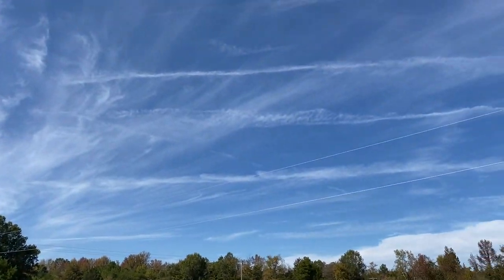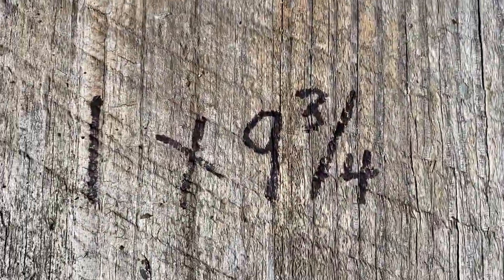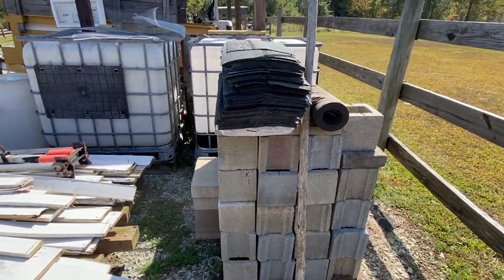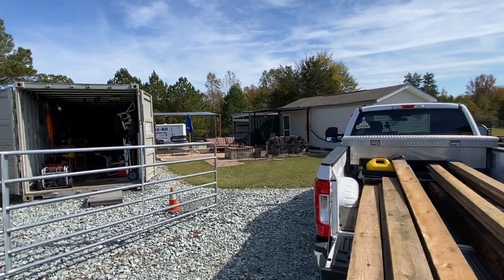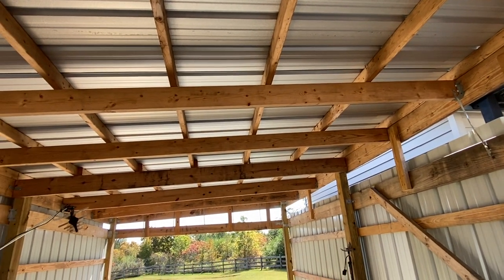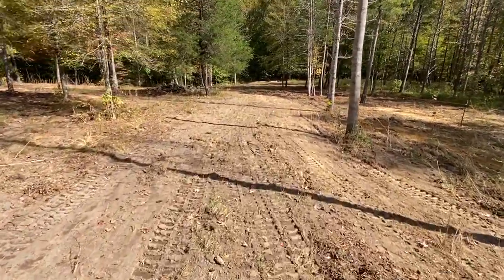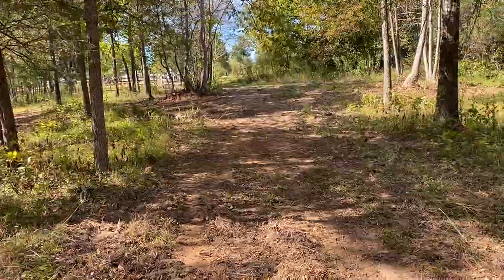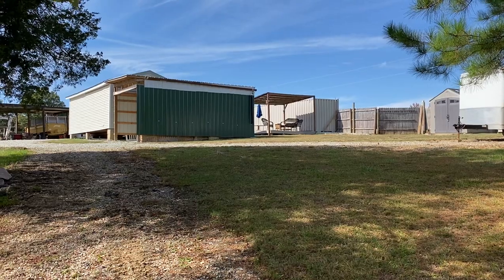LOG CABIN / 100 Year Old Timber. OFF GRID FARM.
This is about all the lumber I have saved for years.  Now it's time for me to get BUSY.  Building the future at the off grid farm.  Enjoy.